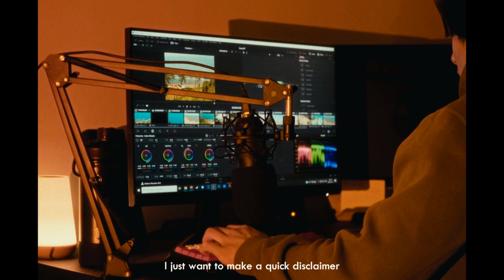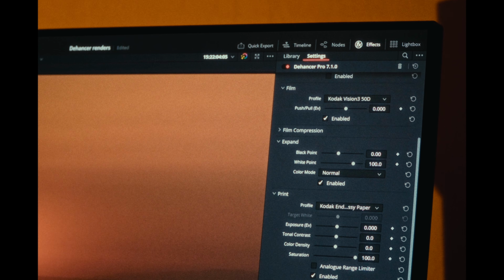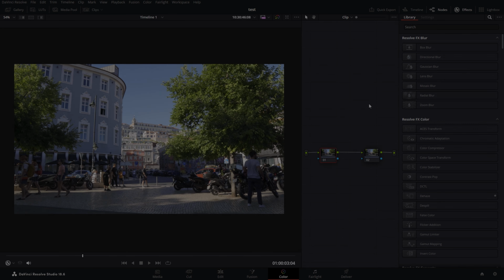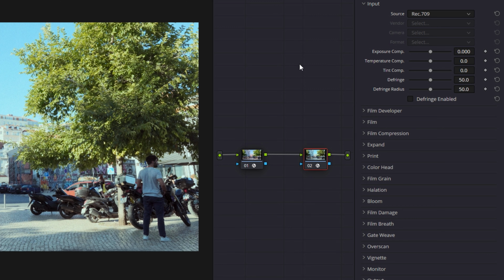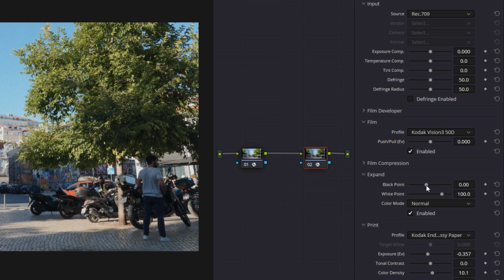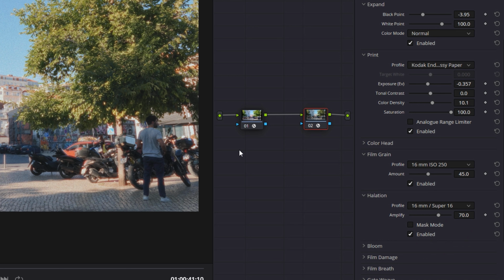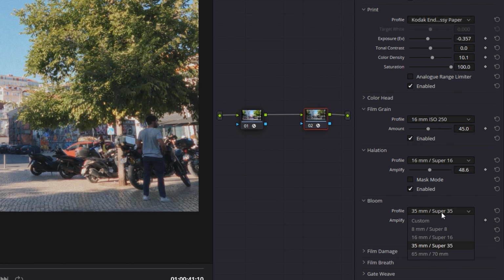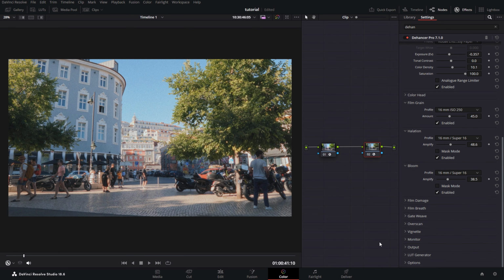Turn Your Life Into FILM in MINUTES with Dehancer Pro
*This video was made in collaboration with Dehancer!

I've had a really fun time exploring the Dehancer Pro plug-in on Davinci Resolve, and I want to thank the Dehancer team for giving me the opportunity to try out their product! I wanted to make a quick review/tutorial on my approach on Dehancer. I hope it can be of help and that you enjoyed! :)

Cameras: Sony ZV-E10 & Fujifilm X-E4
Lenses: Sigma 16mm f1.4 DC DN & Fujinon XF 18-55mm f/2.8-4
Picture Profile: HLG3
Film Simulation: Eterna
Color Graded in DaVinci Resolve with CinePrint16.